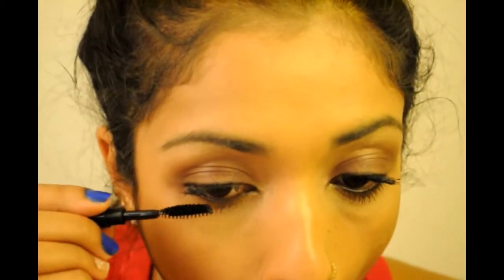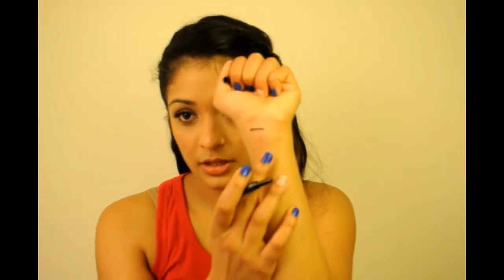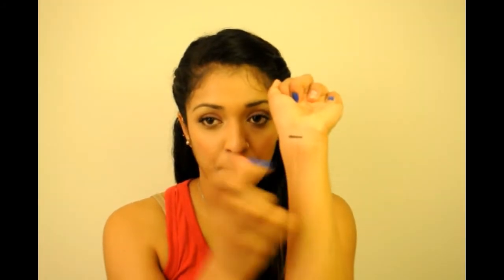Neutral Day Time Look and Mary Kay Products Review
I received a few samples from Mary Kay and so, decided to create a look with these products and also, share with you my first impression on these products. The look I created today is neutral and works perfect for a day time look. xx
Enjoy watching this video and have fun recreating the look!

DO NOT FORGET TO HASHTAG YOUR PICTURES WHEN YOU RECREATE LOOKS INSPIRED FROM MY VIDEOS. USE THE HASHTAG PrettySpicyPepper.

I’m Samyukta Surendra, LOVE getting dressed. I made the decision of starting a YouTube channel as I wanted to pursue something I love. I am planning to post two to three videos a week. My channel will not only include beauty but, also my secrets to a better brawn.

Products used:

Moisturizer: Olay Fresh Effects
Primer: Maybelline Instant Pore Eraser
Foundation: Mary Kay Time Wise Matte Wear Liquid Foundation in the shade Beige 2
Concealer: Revlon Colorstay – 05 Medium Deep
Setting Powder: Rimmel Setting Powder – 001 Transparent
Eye Shadow: Mary Kay Mineral Eye Color in the shades Moonstone, Silver Satin, Sweet Plum
Eye Liner: Mary Kay Eye Liner in the shade MK Black
Mascara: Mary Kay Ultimate Mascara
Bronzer: NYC Sun n Bronze – 707 Fire Island Tan
Blush: Mary Kay Mineral Cheek Powder in the shade Bold Berry
Brow Pencil: NYX Micro Brow Pencil Shade: MBP08 – Black
Lip Stick: Mary Kay Crème Lipstick in the shade Sweet Nectar

Brushes used:

Face:
BS-MALL Premium Synthetic Kabuki Flat Angled Brush – Foundation
BS-MALL Premium Synthetic Concealer Brush: Concealer
BS-MALL Premium Powder Brush – Setting Powder
Elf Powder Brush: Setting he under eyes
Elf Blush Brush - Bronzer
Vasanti Blush Brush – Blush

Eyes:
BS-MALL Premium Synthetic Blending Brush – for setting the concealer
Soho Blending Brush – Crease
Soho Eye Shadow Brush – Brow Bone Highlight, Inner corner of the eyes
Elf Eye Shadow Brush- On the Eye Lid